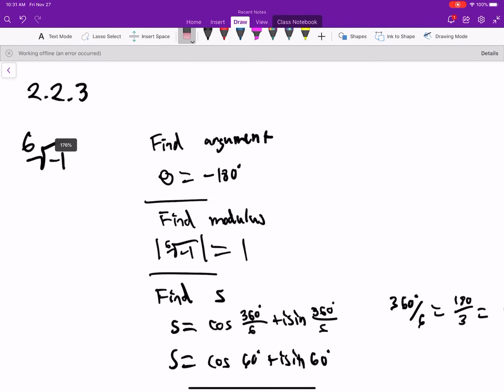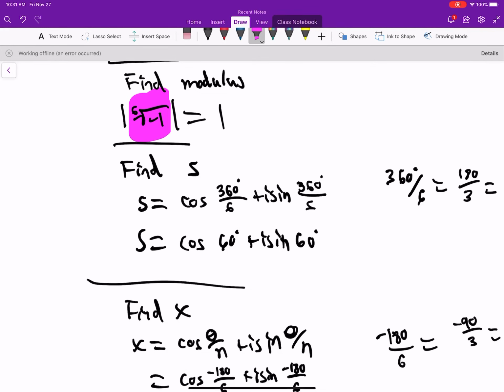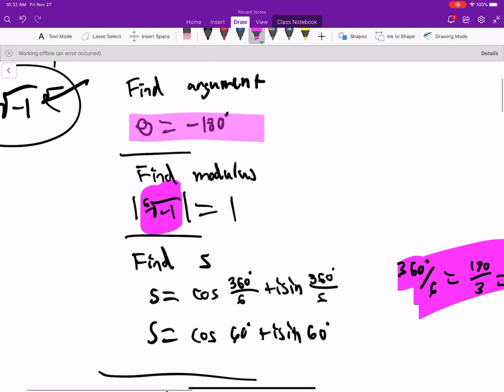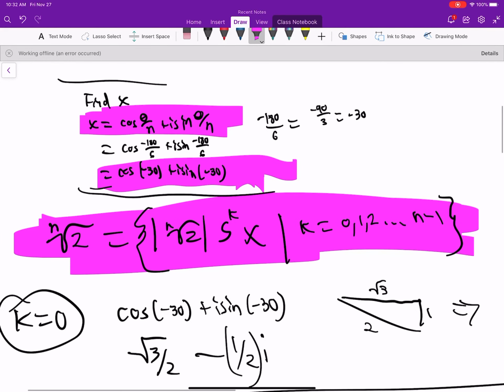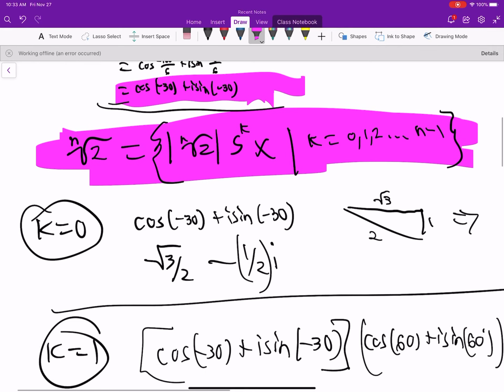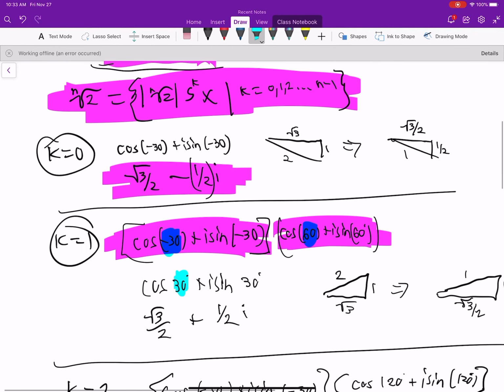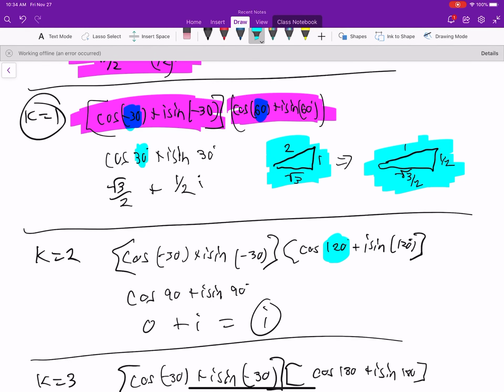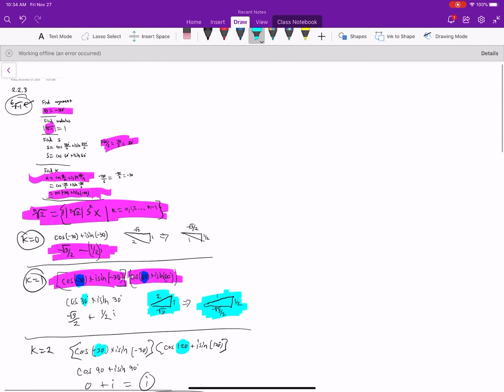Saul Stahl Modern Algebra 2.2.3